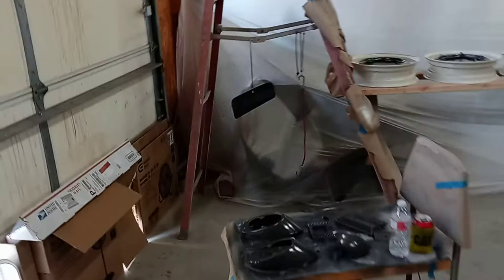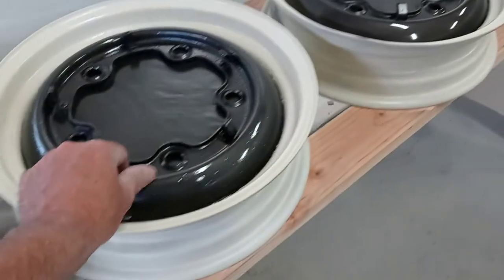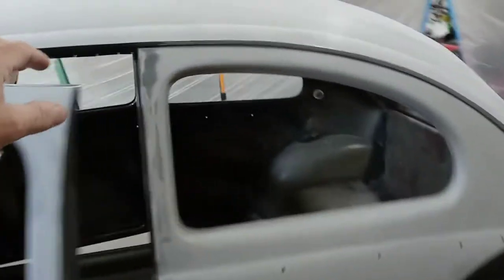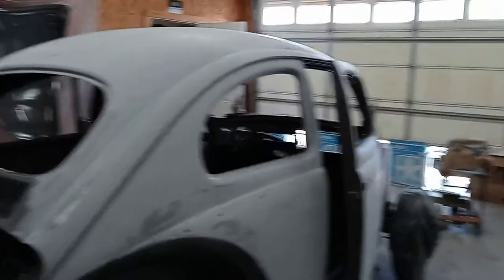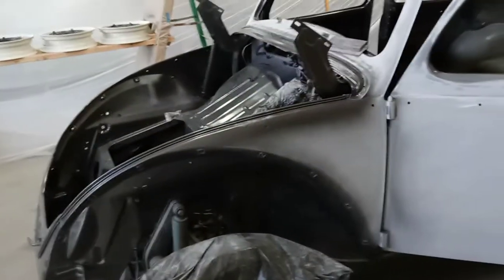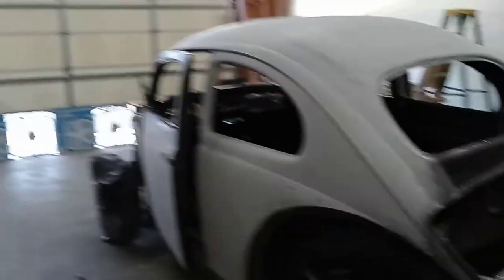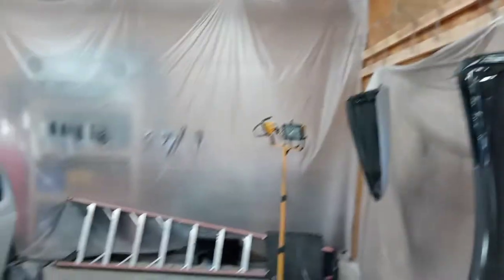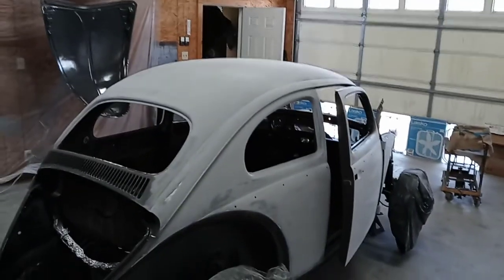Painting the 1962 VW